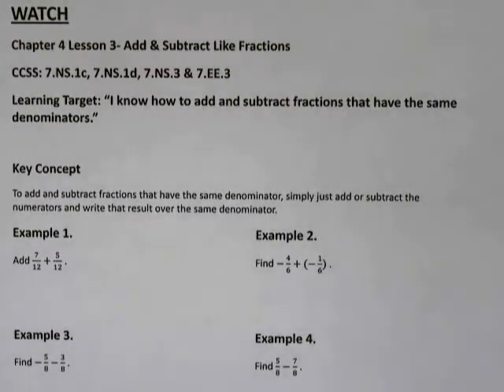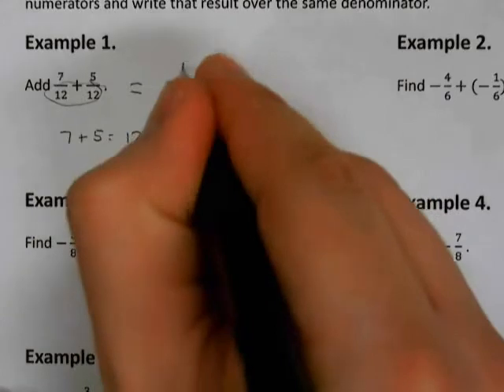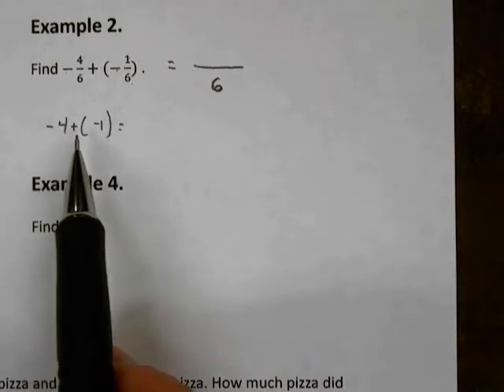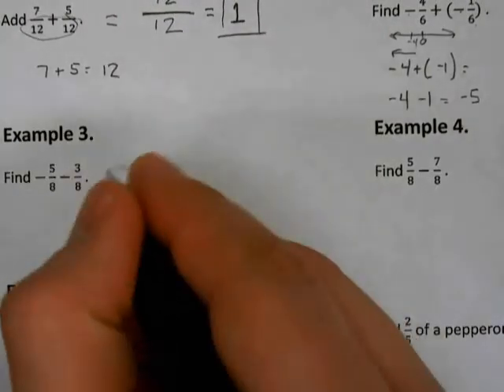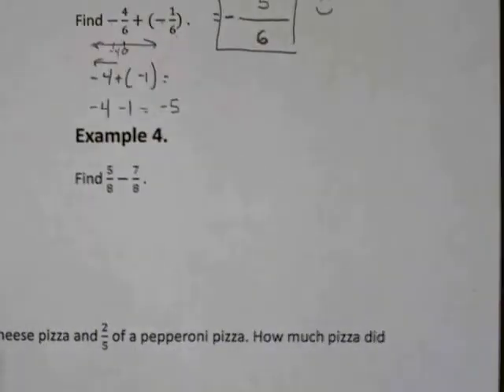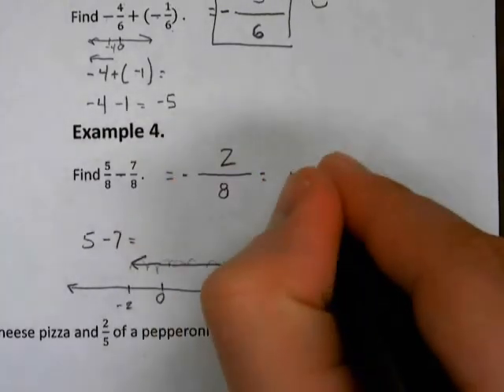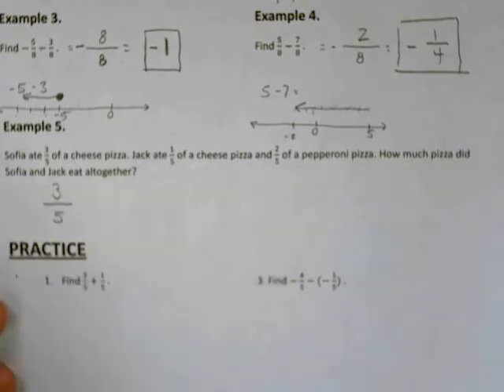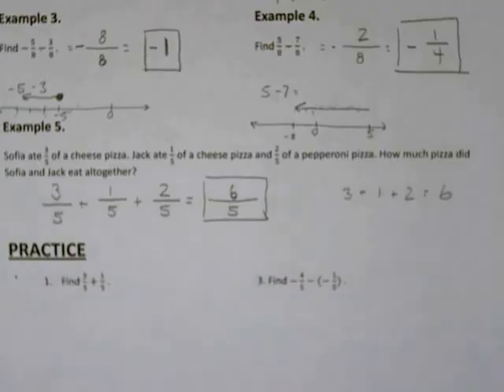4.3 Add and Subtract Like Fractions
In this lesson we will continue on with rational numbers by learning how to add and subtract like fractions.